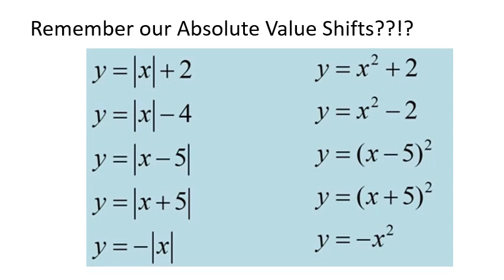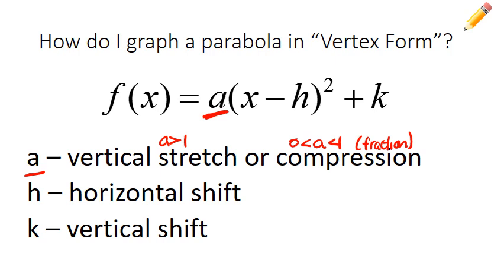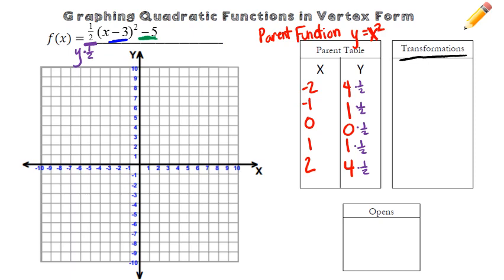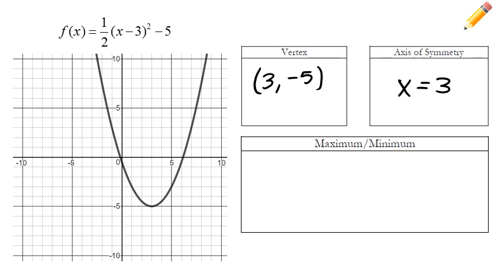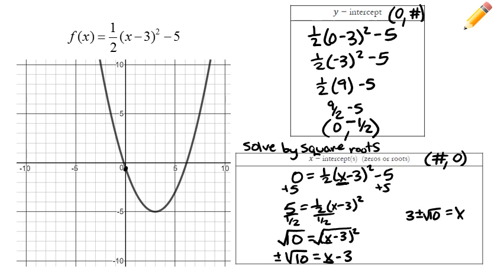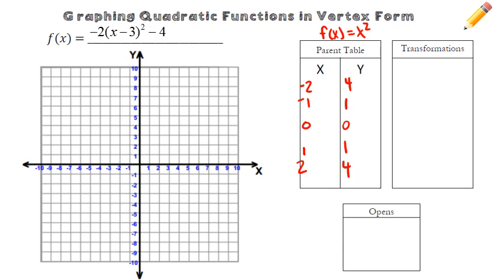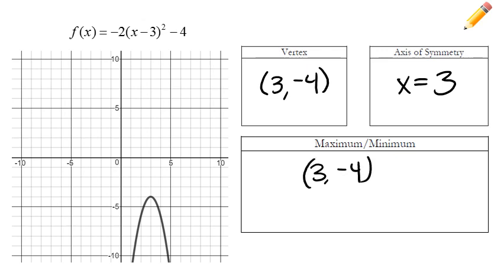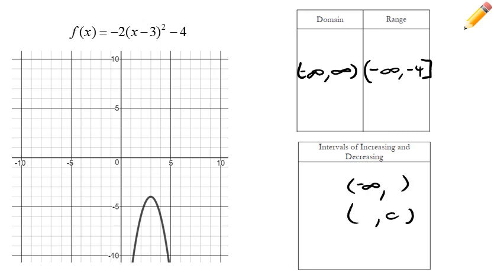Quadratics Vertex Form